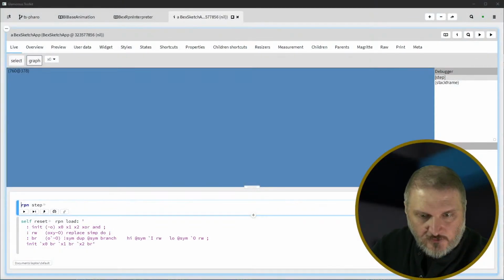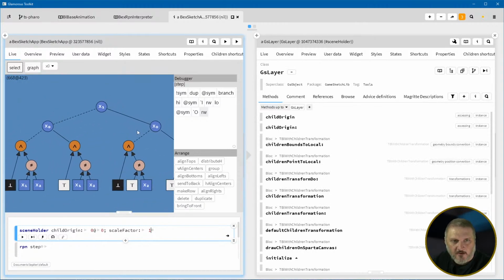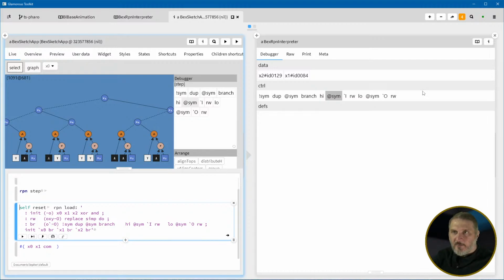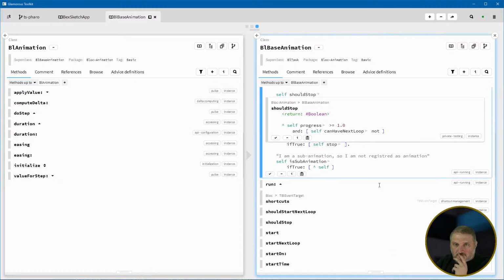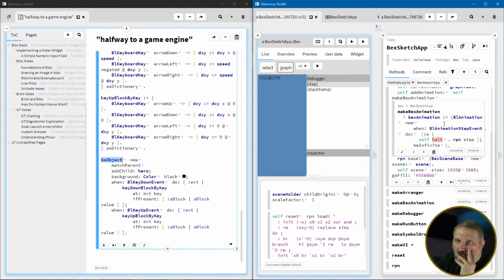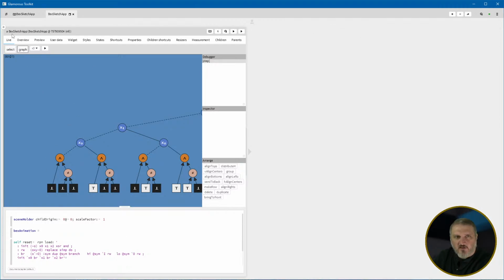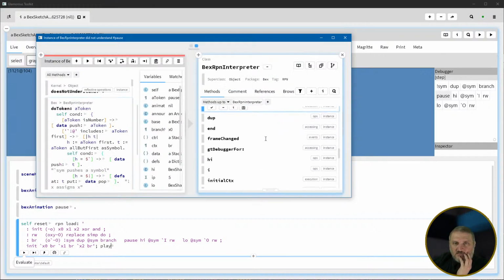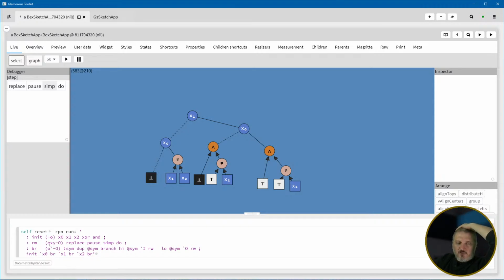livestream: an even better tiny language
(part 3) all kinds of extra features for the little forth-like language I'm writing in pharo smalltalk.